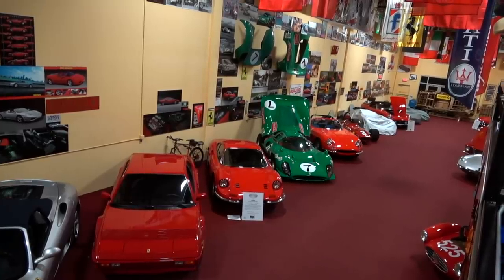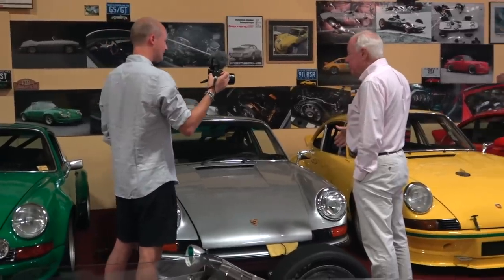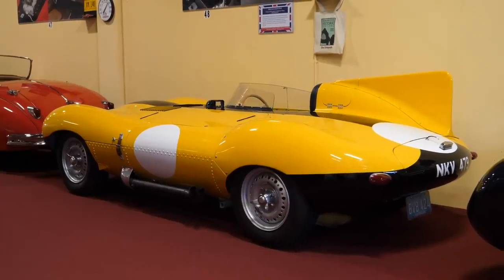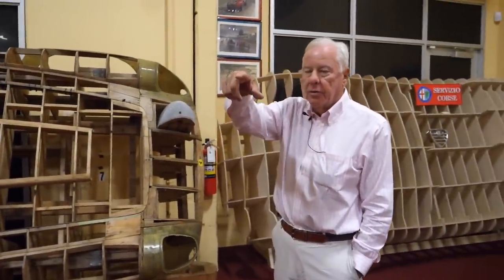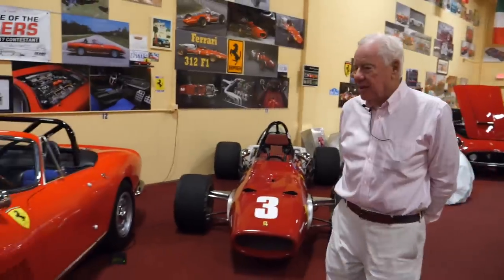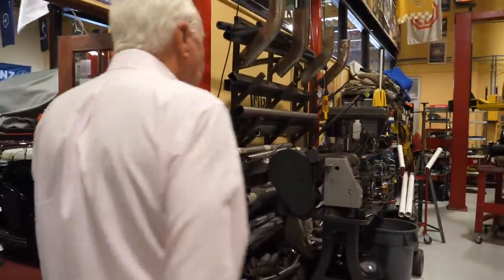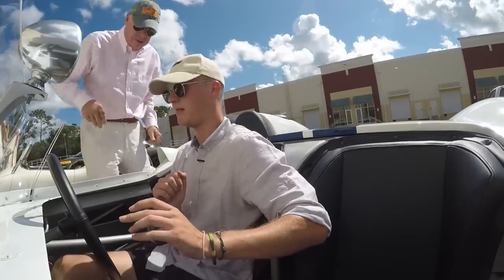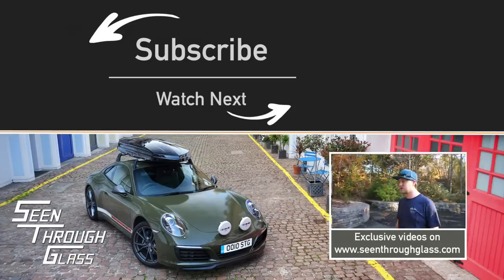85 Of The World's Rarest Cars! [The Wilson Collection]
I visit the quite incredible Wilson Collection in Florida. Owner Larry Wilson has amassed over 85 of the world's rarest cars including the 11th 275 NART Spider, a multitude of rare Porsche 911s, an original Jaguar D-Type and C-Type as well as an Austin Healey 100S.